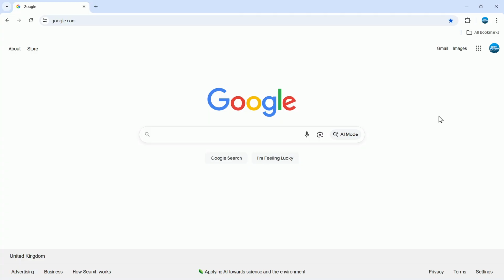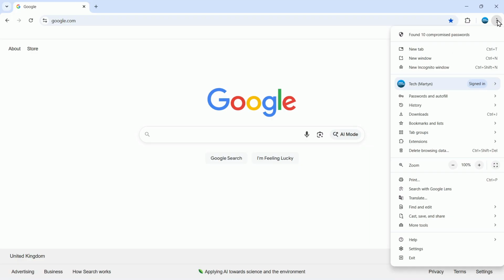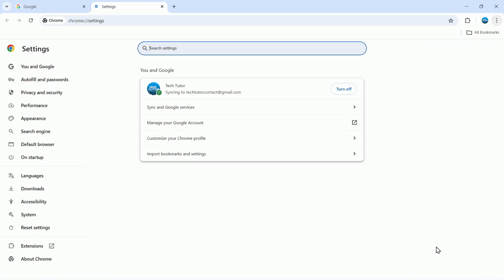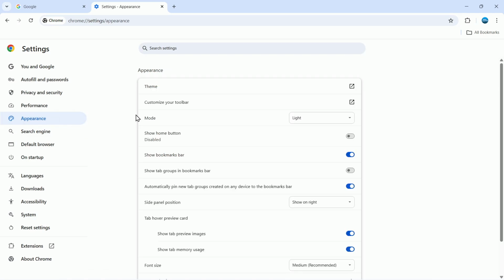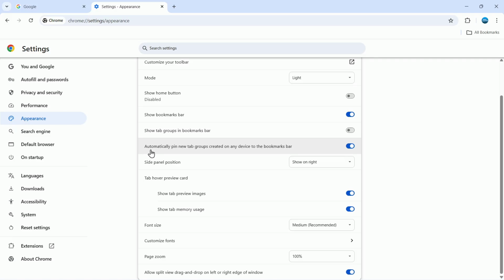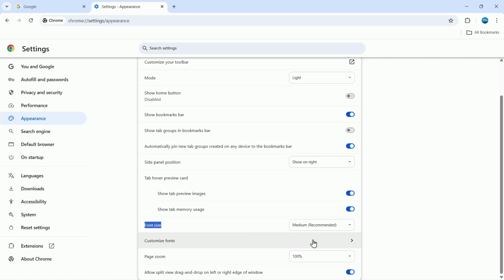How To Change Font Size In Google Chrome Browser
Is the text on websites too small to read or taking up too much space? Here is how to change the font size in Google Chrome browser to make everything easier to see! In this tutorial, we show you how to adjust the text scaling settings to permanently increase or decrease the font size across all websites. Whether you need larger text for better readability or a compact view to fit more on your screen, these simple settings will help you browse comfortably.

Thanks!